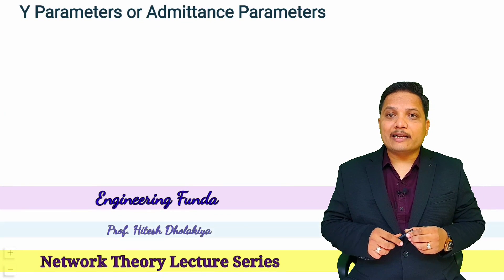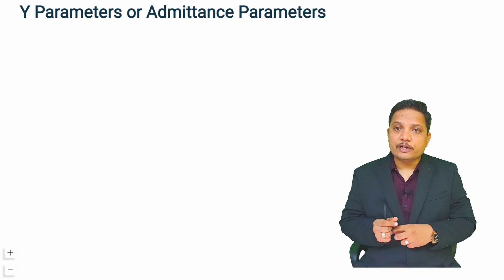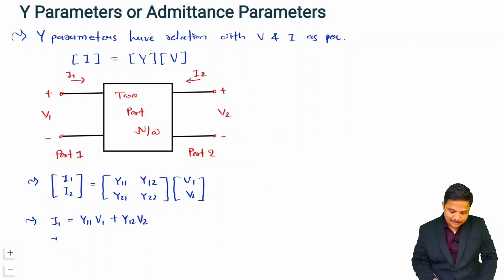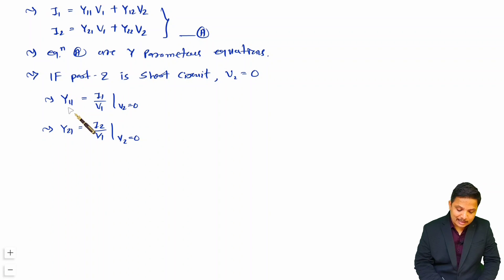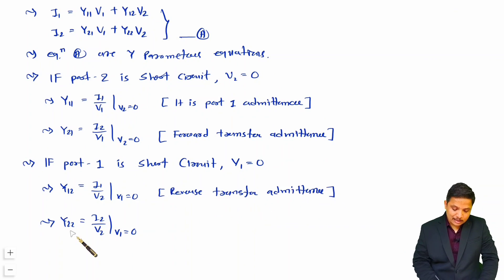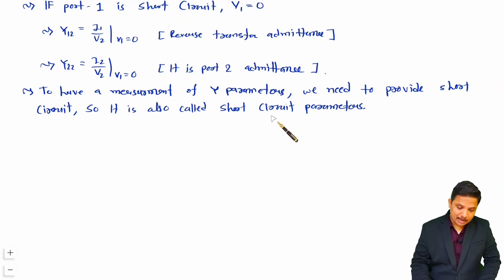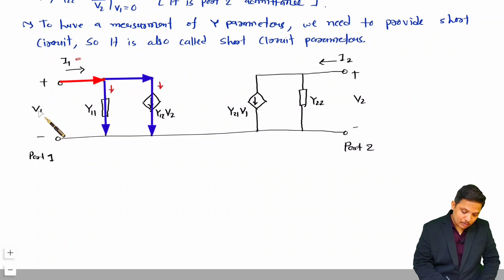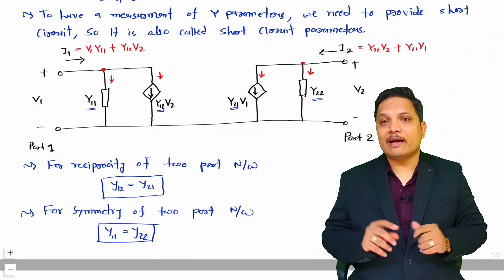Y Parameters: Equations, Calculation, Equivalent Circuit, and Properties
Y Parameters or Admittance Parameters in Network Theory are explained with the following Timestamps:
0:00 - Y Parameters or Admittance Parameters - Network Theory
2:14 - Equations of Y Parameters
3:10 - Calculation of Y Parameters
6:40 - Equivalent circuit of Y Parameters
9:38 - Properties of Y Parameters
10:13 - Summary

Y Parameters or Admittance Parameters in Network Theory are explained with the following outlines:
0. Network Theory
1. Two Port Network
2. Y Parameters or Admittance Parameters
3. Equations of Y Parameters
4. Calculation of Y Parameters
5. Equivalent circuit of Y Parameters
6. Properties of Y Parameters
7. Reciprocity by Y Parameters
8. Symmetry by Y Parameters